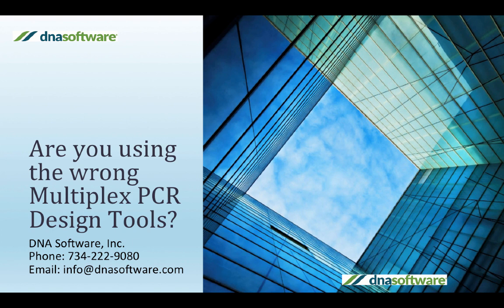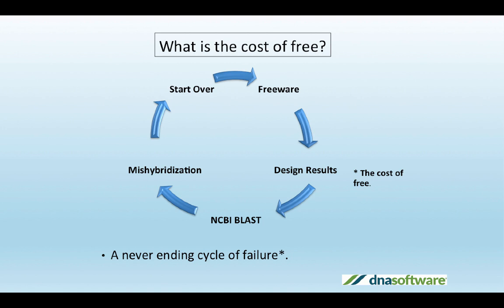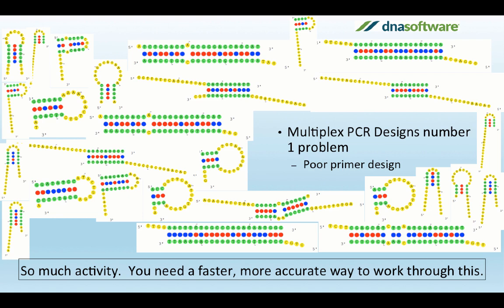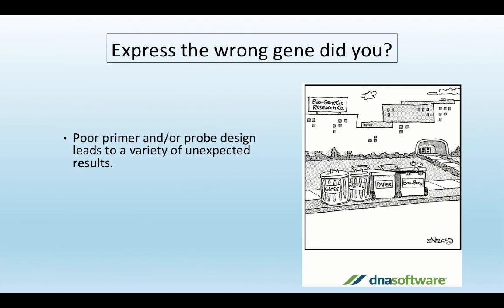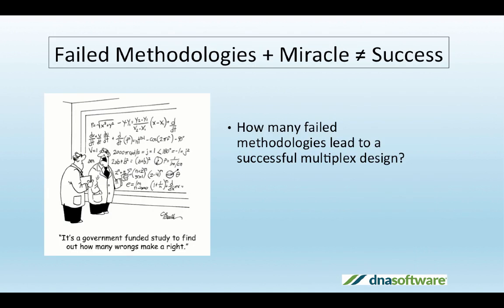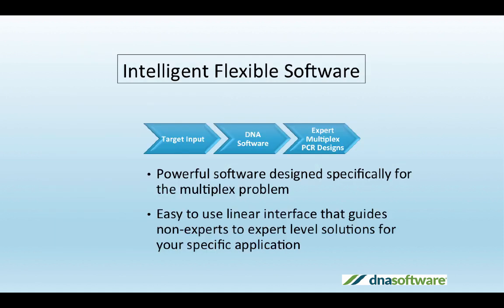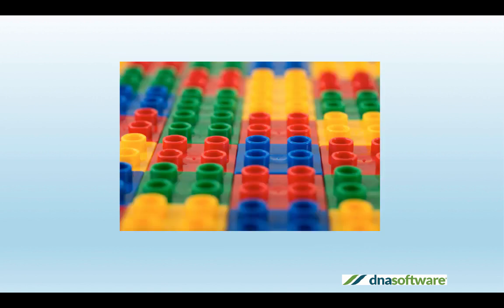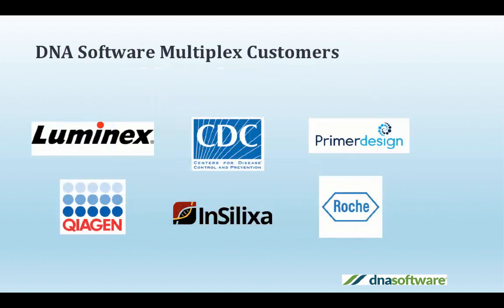Multiplex PCR solutions from DNA Software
PanelPlex™ designs up to 100-plex in hours not months with more than 95% success. Automates designs for PCR primers with highly uniform amplification all of targets. Can design in the presence of existing panels.
VisaulOMP is a multiplex PCR primer design software that can design multiple primers and probes at the same time using a dynamic design algorithm that queries each oligo design against every other oligo in the system to check for intended and unintended cross- and mishybridization. The size of the plex design depends on many factors such as target number, length, complexity and secondary structure, all of which further depends on the defined experimental conditions that are used. A typical use case would involve a 20-plex of targets that are about 500 nucleotides long at standard endpoint PCR conditions. Multiplexes that are larger than this would require the use of OMP-Developers Edition, which is a server-based command line design and simulation application.